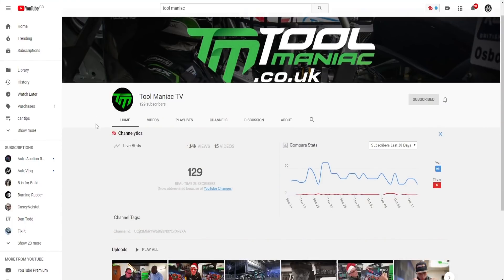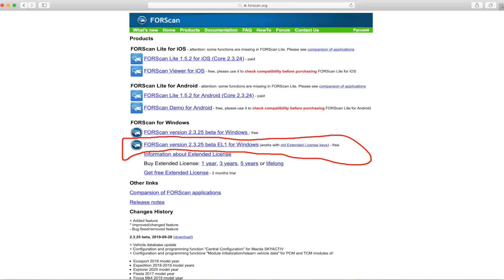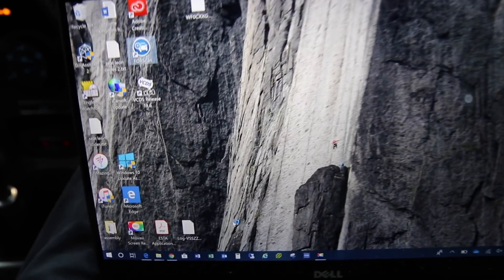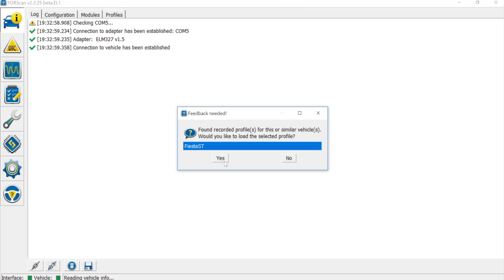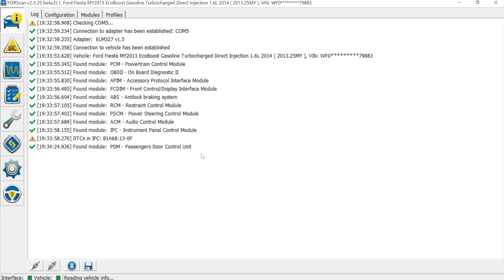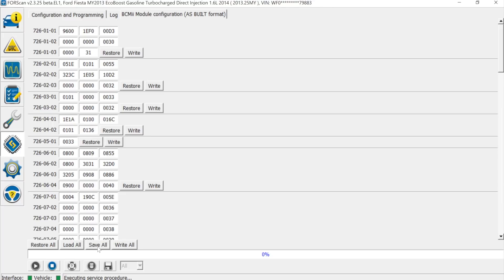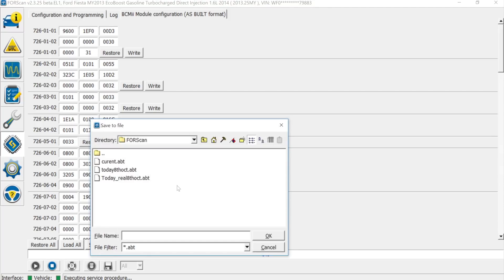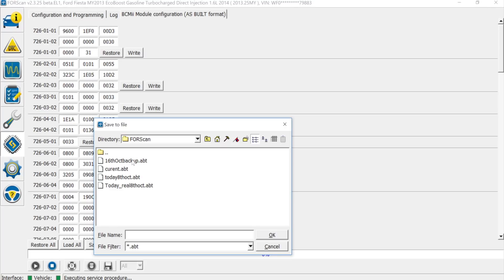How to Backup your ford BCM and channel update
In this video, I show you how to backup your BCM using Forscan and I give you a channel update on new projects.